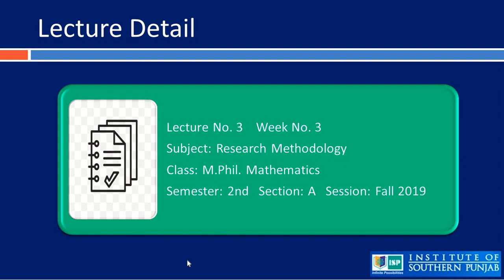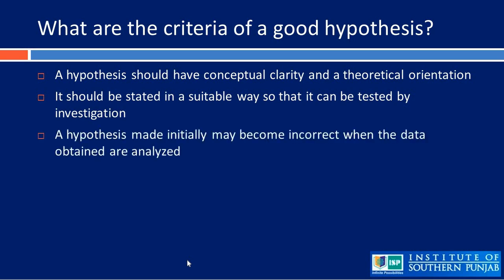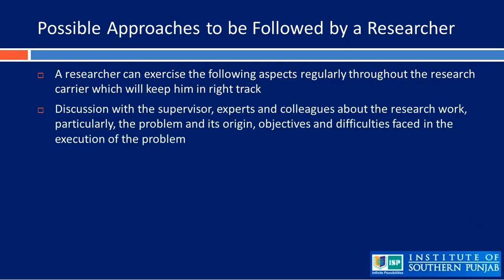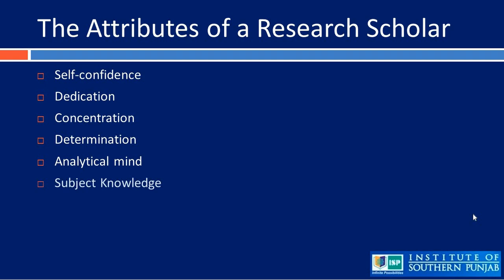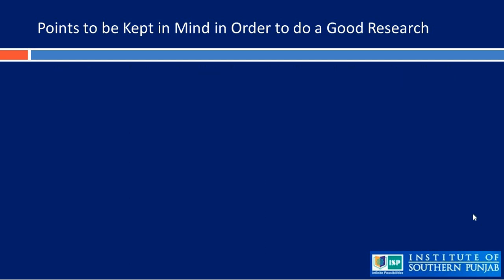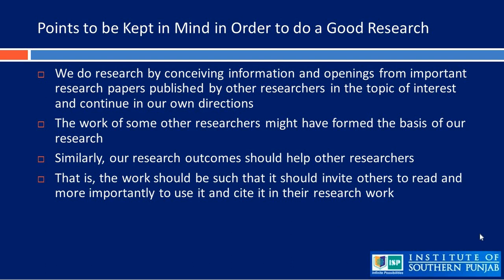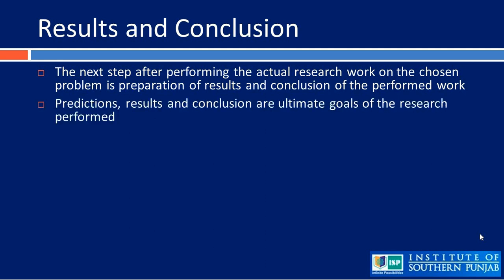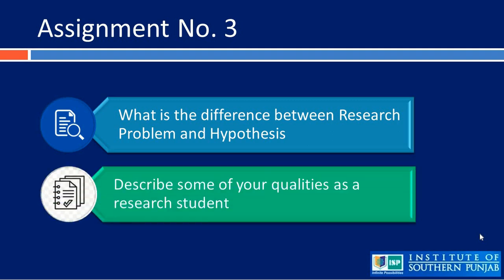Discussion on Hypothesis, Research Design, Actual Investigation in Research & Results and Conclusion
This is a topic of Research Methodology course for M.Phil Mathematics Students